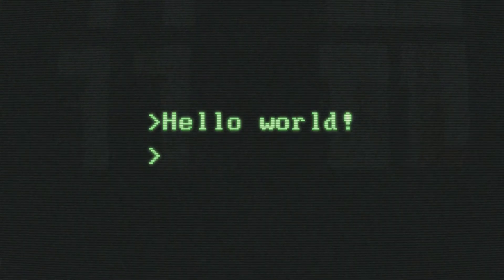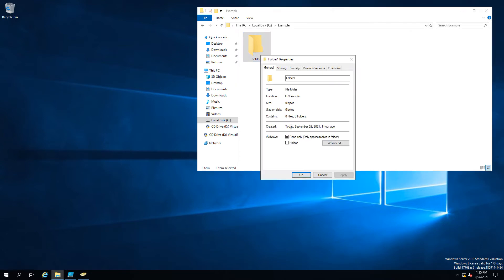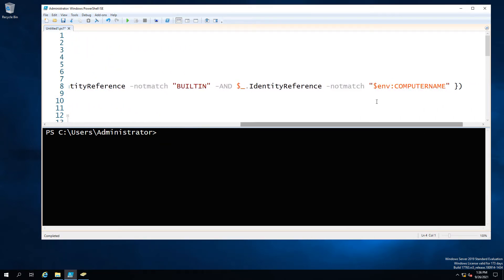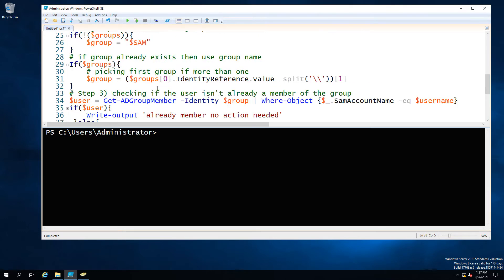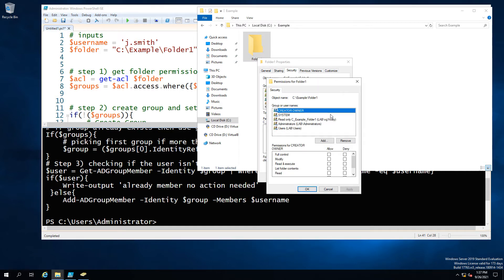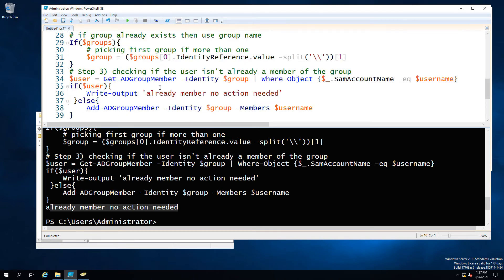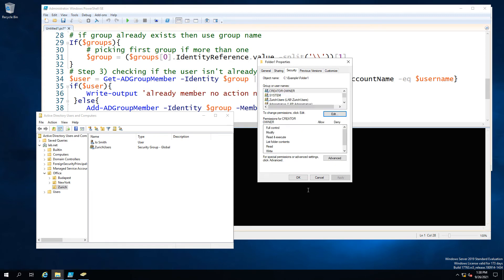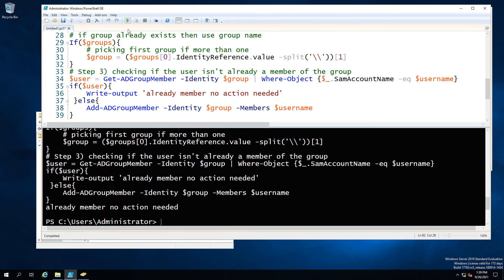PowerShell Folder Permissions Scripted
Based on a comment to an earlier video, this is an example of how to use PowerShell scripting to reduce the time spend with adding user permissions to folders.

TIMESTAMP
0:00 intro
0:45 adding a user and group
3:45 adding a user to existing group